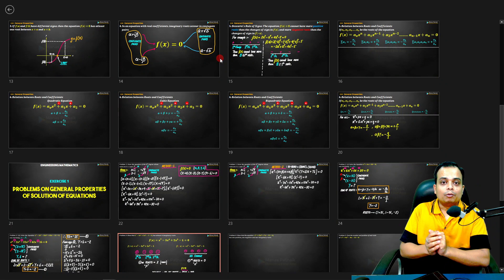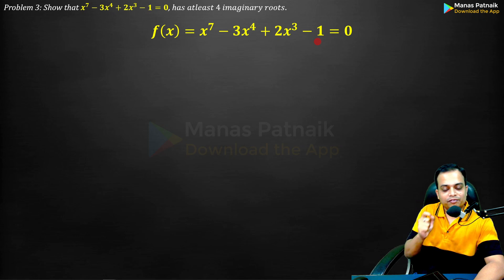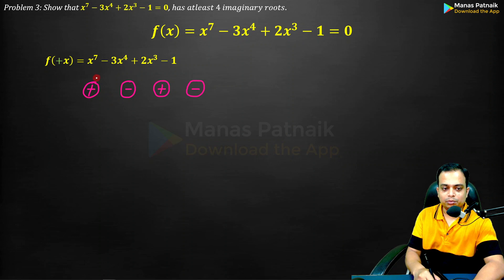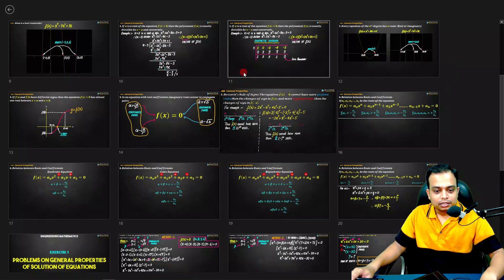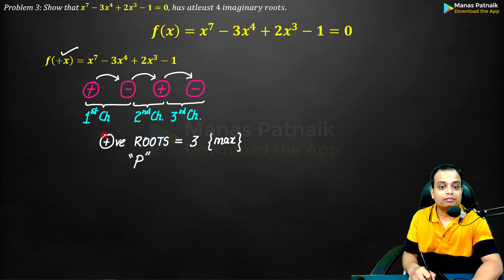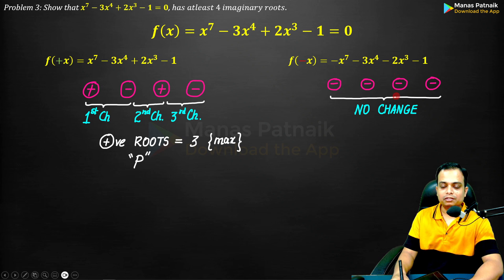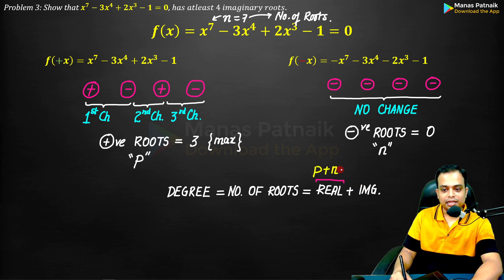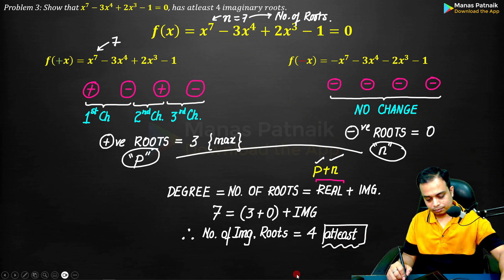Solution of Equation General Properties || Exercise 1 || Problem 3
Hindi Channel Link:  @btechplus

BS Grewal 1.1 Solutions
bs grewal mathematics solutions
higher engineering mathematics by bs grewal
bs grewal
bs Grewal solutions
bs grewal higher engineering mathematics